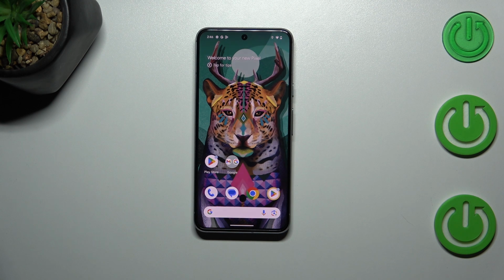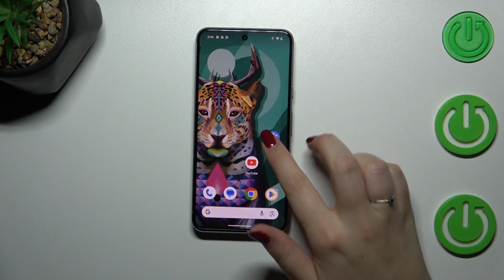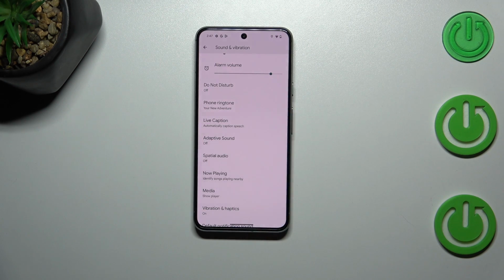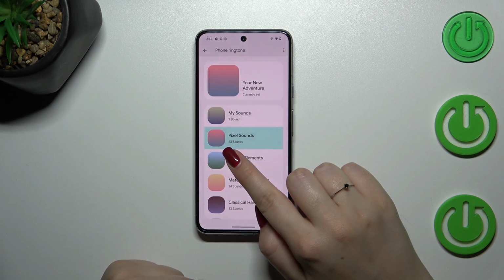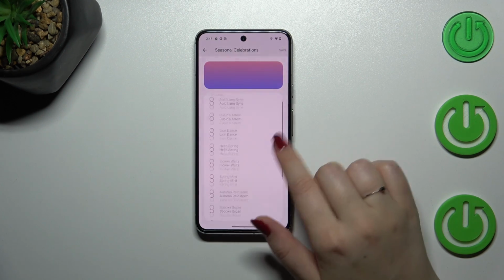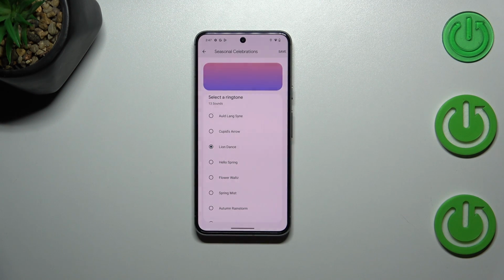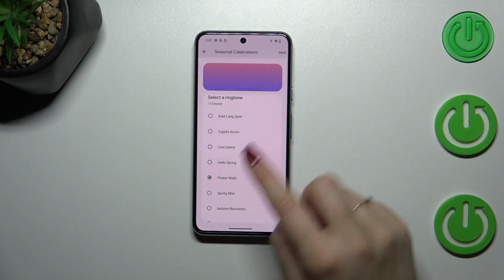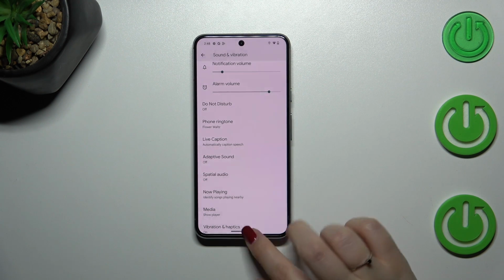How to Change Ringtone in GOOGLE Pixel 8?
Personalize your Google Pixel 8 with a fresh and unique ringtone that matches your style. In this tutorial, we'll guide you through the simple steps to change your ringtone, allowing you to set your favorite tune as your phone's sound. Whether you want a catchy melody or something soothing, we've got you covered. Watch this video to make your Google Pixel 8 ring your way!

How to Customize Ringtone on Google Pixel 8?
How to Set a New Ringtone on Google Pixel 8?
How to Change Phone Ringtone on Google Pixel 8?
How to Modify Ringtone Sound on Google Pixel 8?
How to Personalize Ringtone on Google Pixel 8?